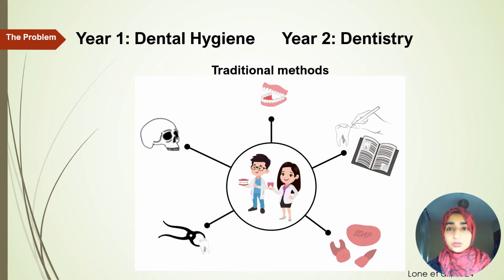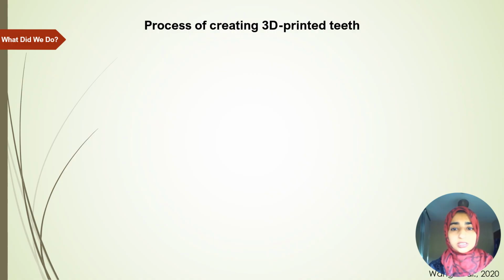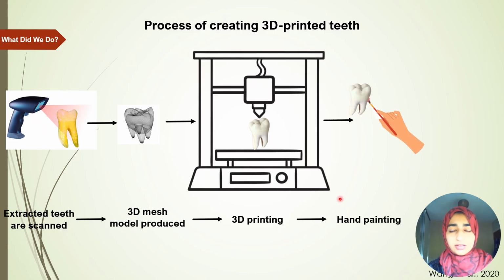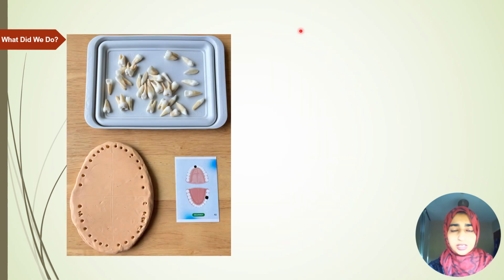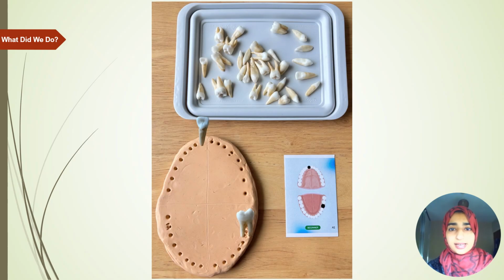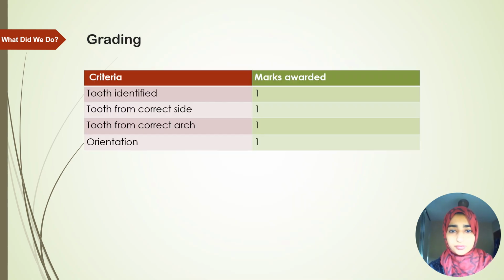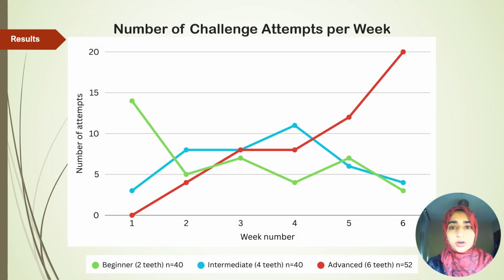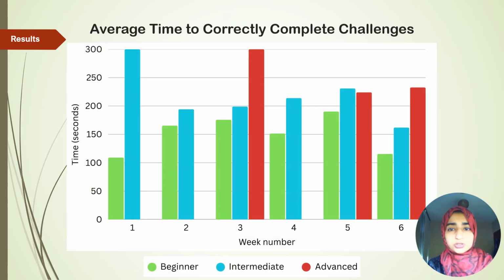Madrid: M. Lone et al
Printing Play into Practice: Gamified Learning with 3D Teeth in Dental Education